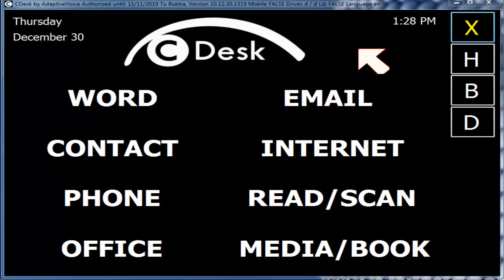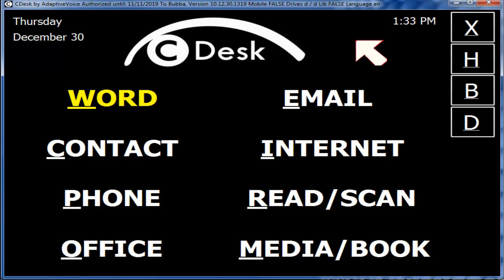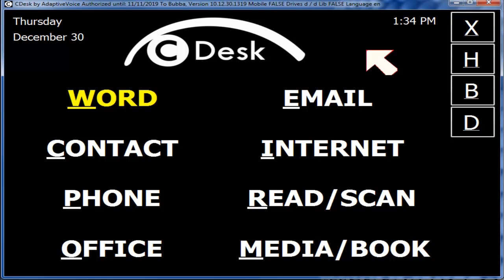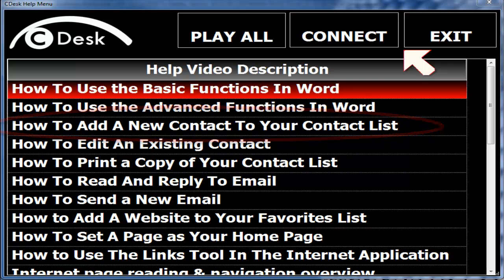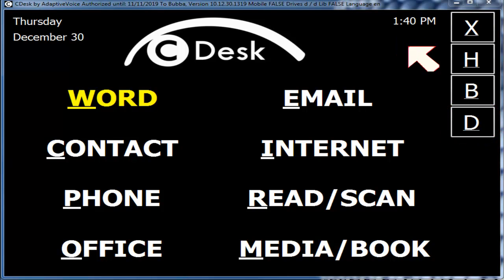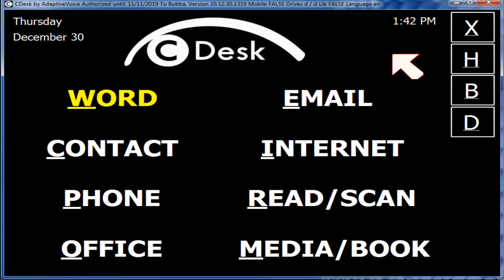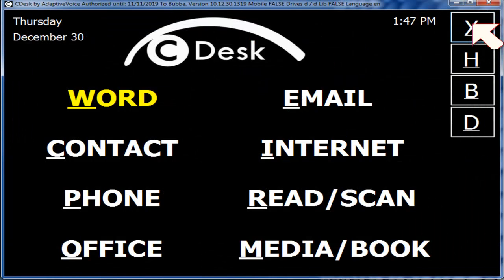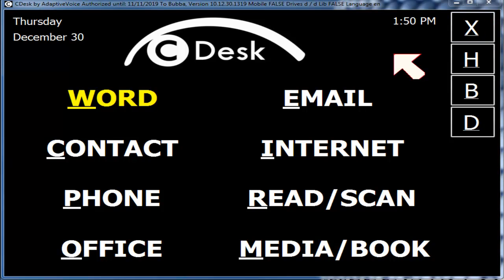CDesk Basic Navigation and Overview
This video is a short overview of CDesk navigation and applications for both blind and low vision users.